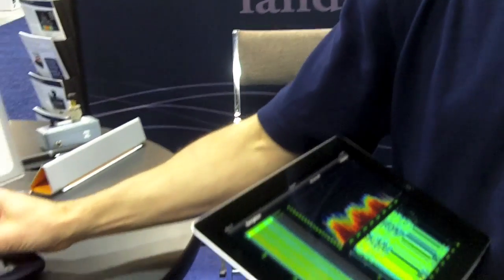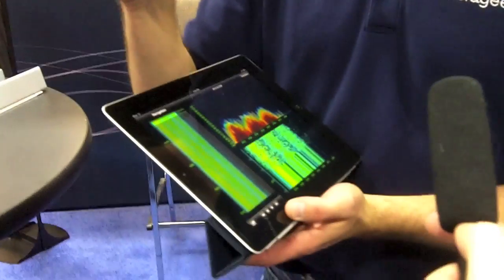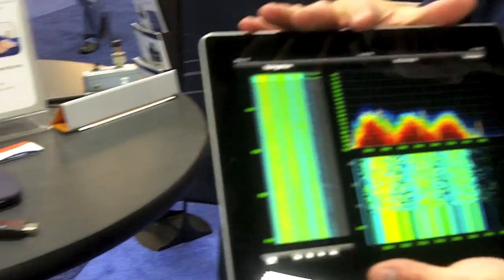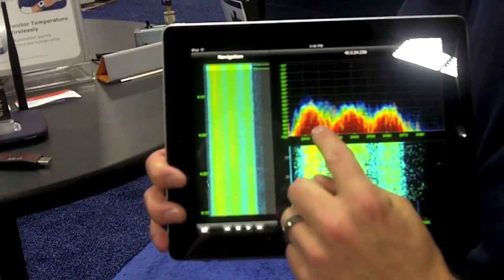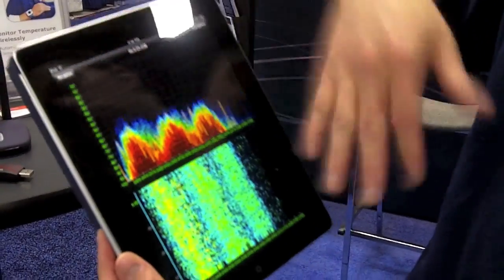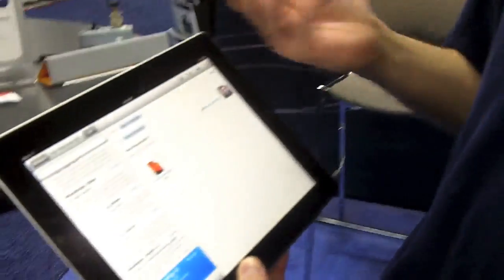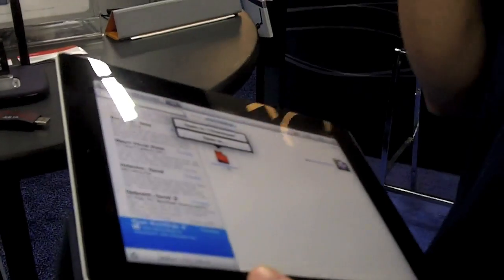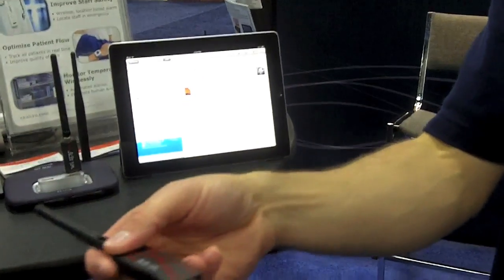Ryan Woodings demonstrates the Metageek iPad app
Ryan Woodings, Chief Geek and Founder, demonstrates Metageek's new iPad app, which allows inspection of Wi-Fi spectrum captures on the go. Recorded by Stephen Foskett (blog.fosketts.net) at Interop 2011 in Las Vegas